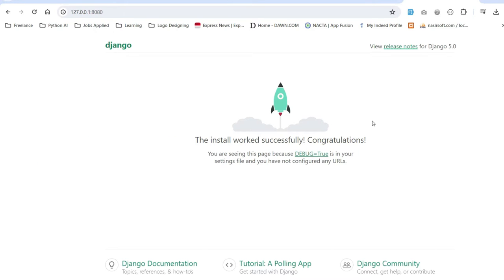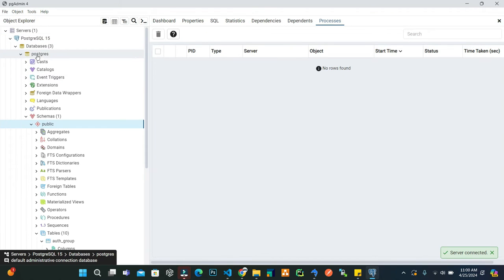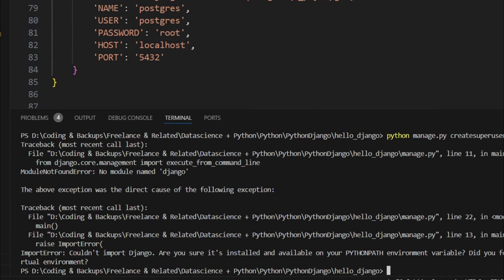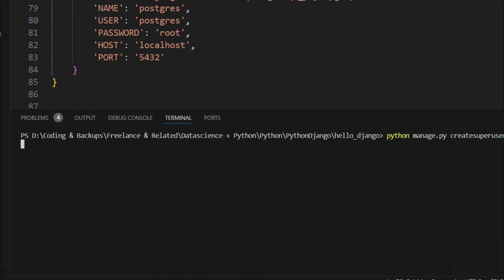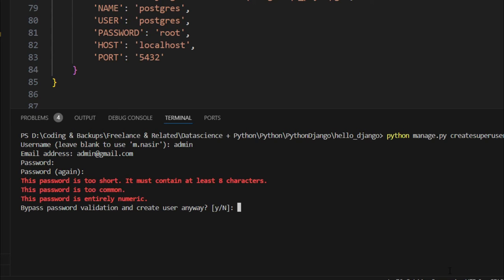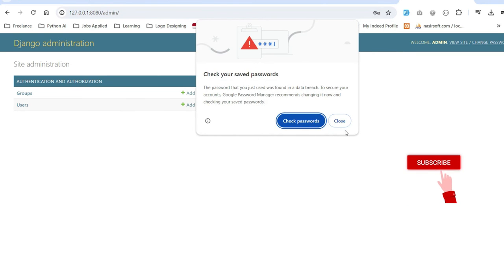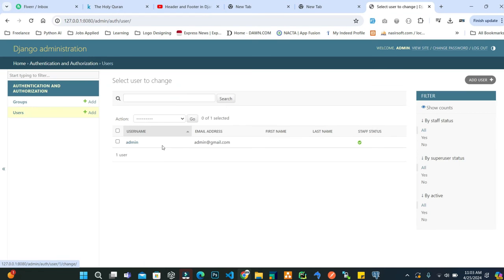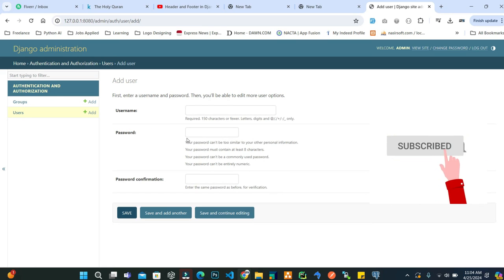Django Admin - Create User and Explore the Admin Panel With PostgreSQL